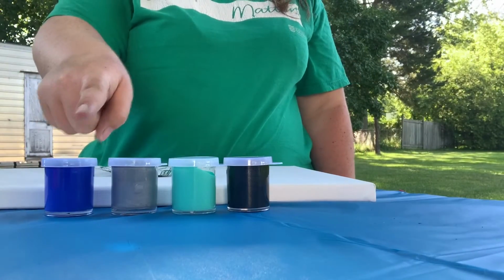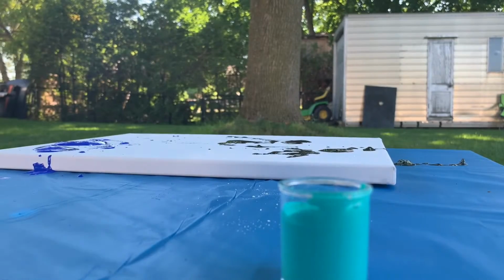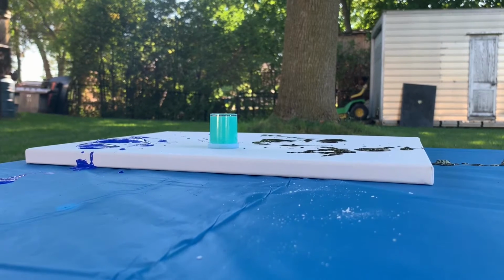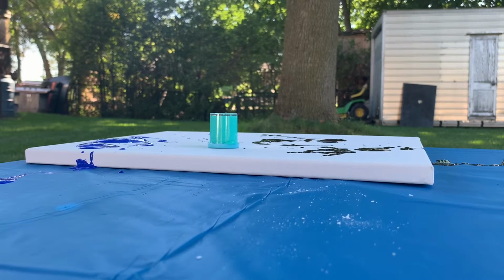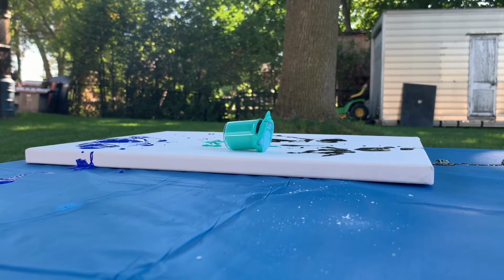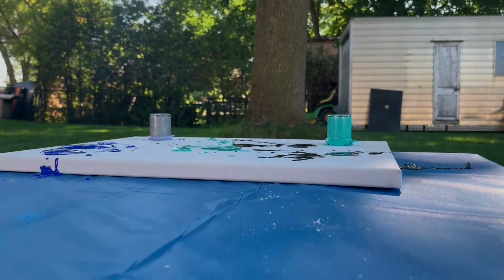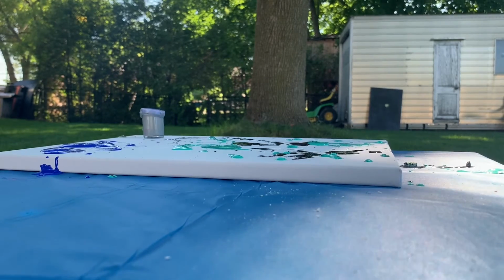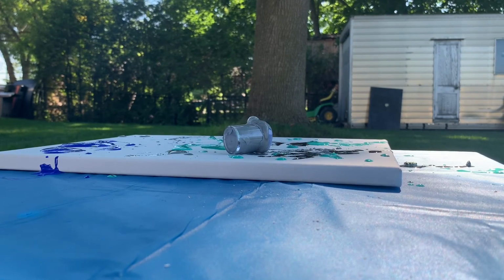Teen Take & Make Episode 2 Paint Explosion Paintings